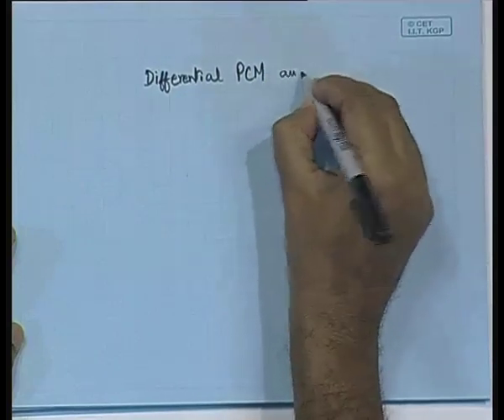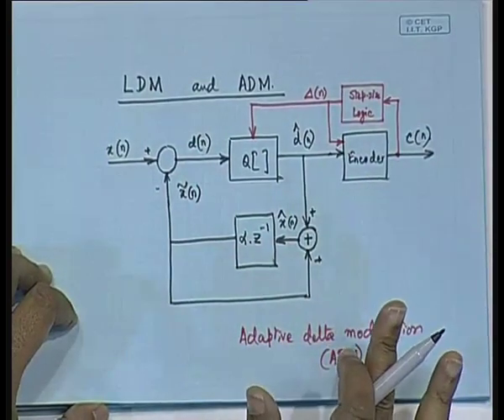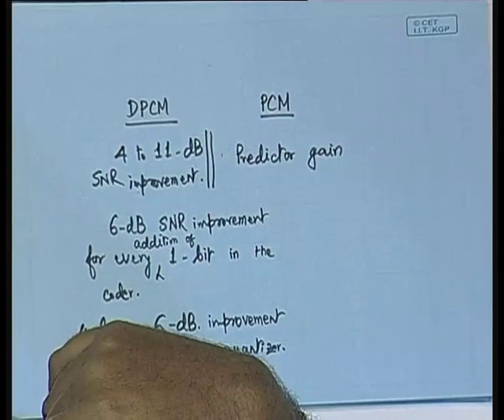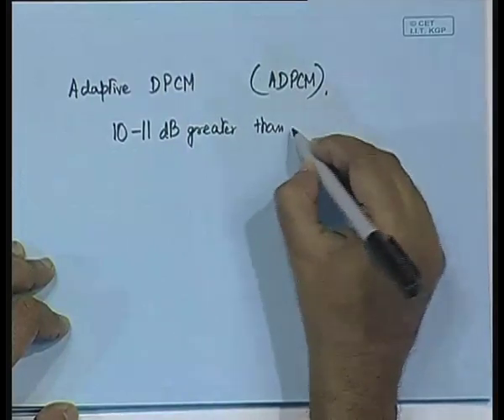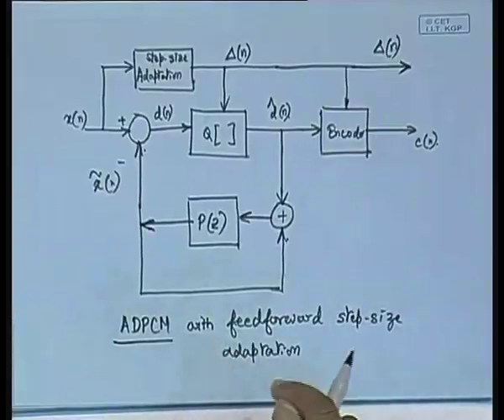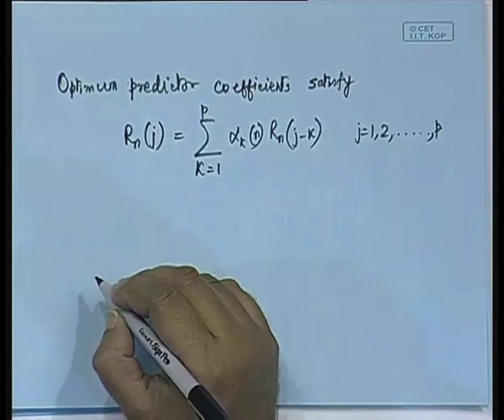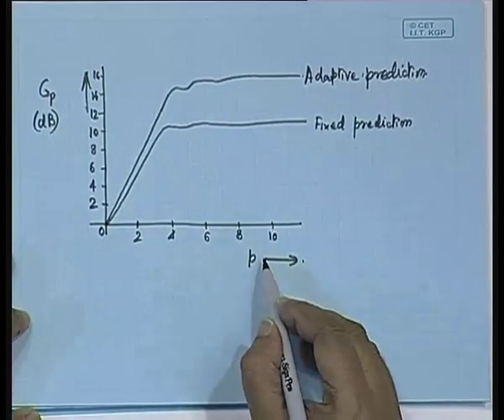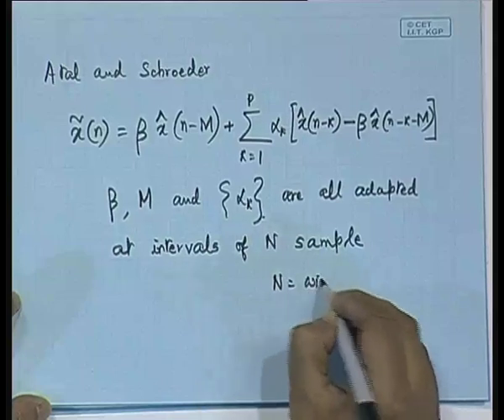Differential PCM and Adaptive Prediction